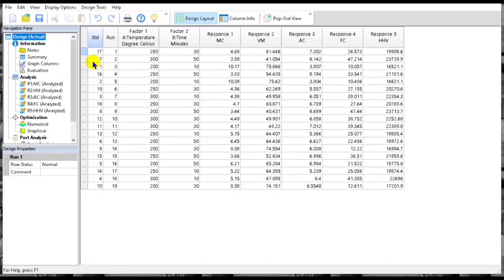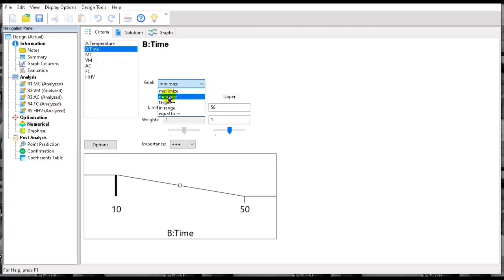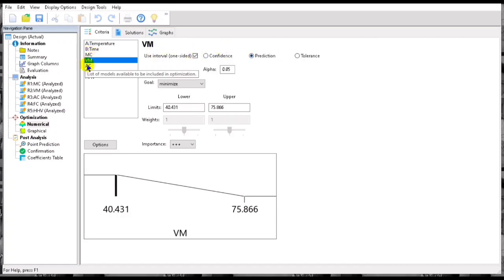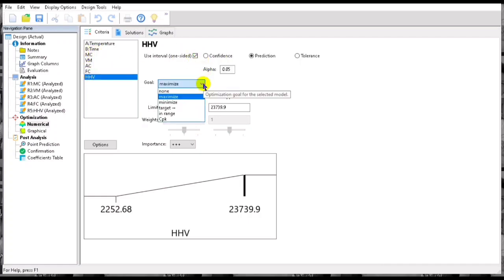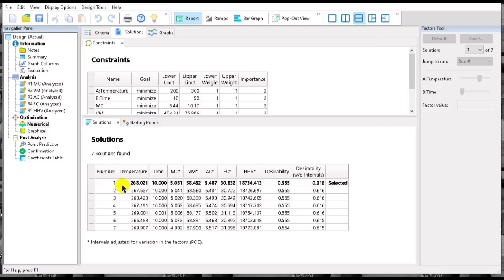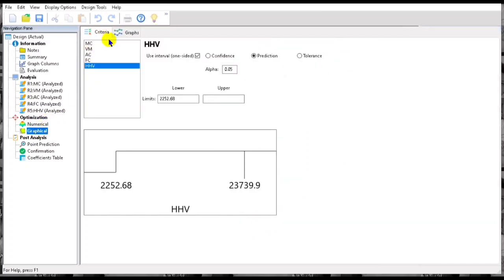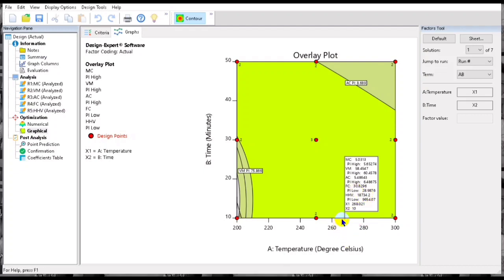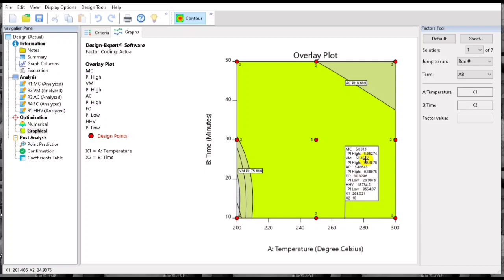How to plot optimum values in optimization experiment of Design Expert | Superimpose optimum values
How to plot the optimum region of response surface methodology optimization experiment in Design Expert Software.